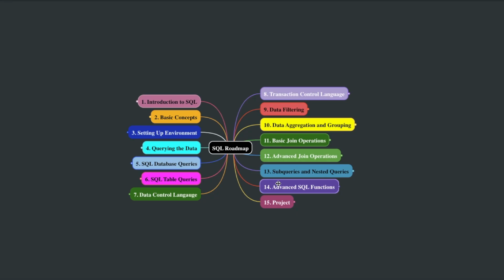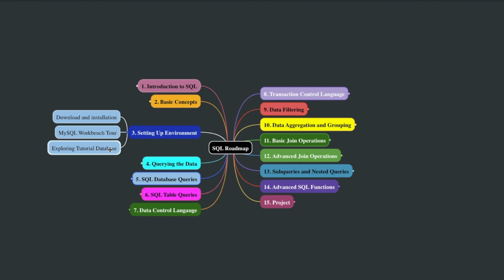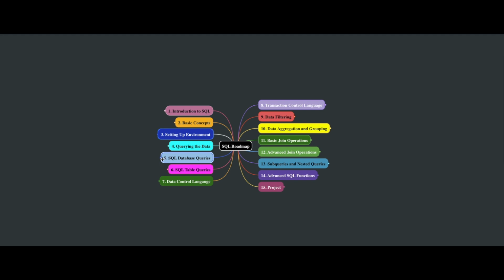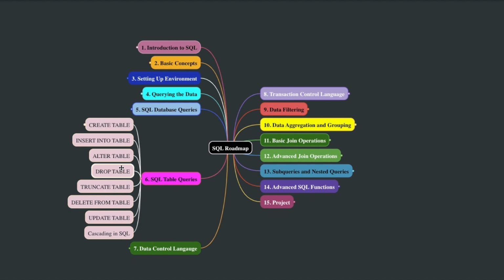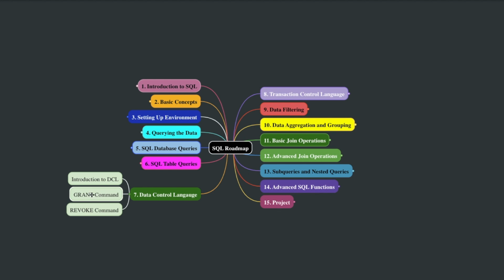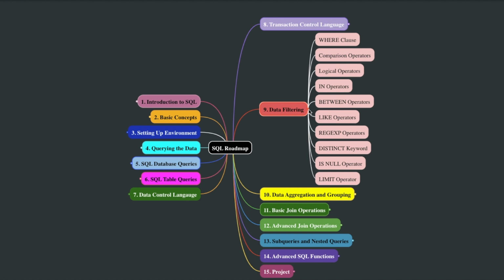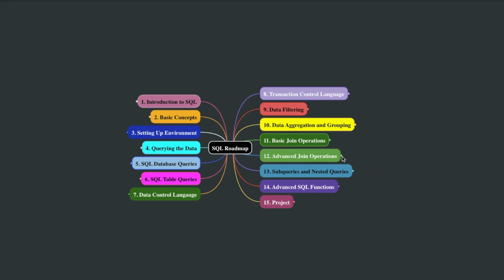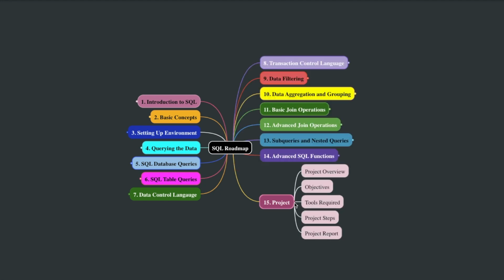Course Contents Overview | SQL for Data Science 2025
We'll start with the basics 📘 and move on to advanced topics like data filtering 🔍, joins 🔗, and SQL functions ⚙️. By the end, you'll work on a project 📝 to apply what you've learned in a real-world setting 🌍. Perfect for beginners and those looking to level up their SQL skills 📈.

Let's get started and have some fun learning SQL! 🌟🎉

TIMESTAMPS
00:00 - Introduction
00:05 - Title
00:15 - Course Contents Overview
01:34 - SQL Roadmap in Details